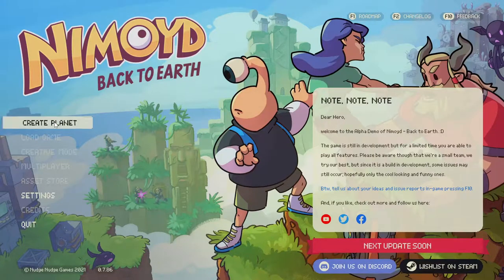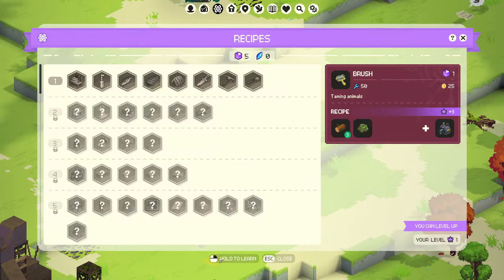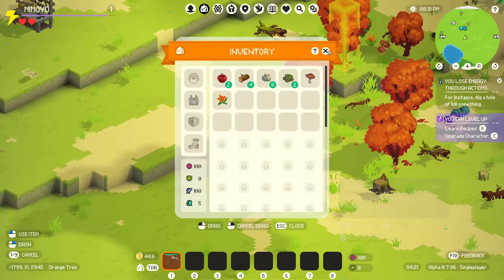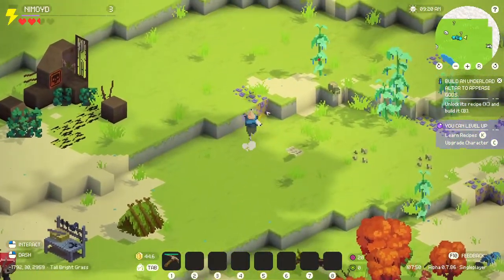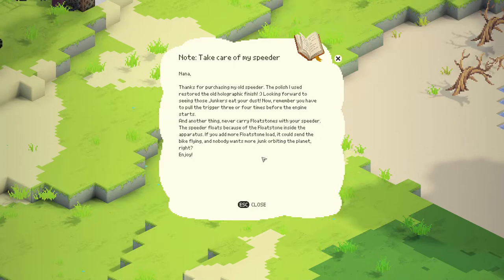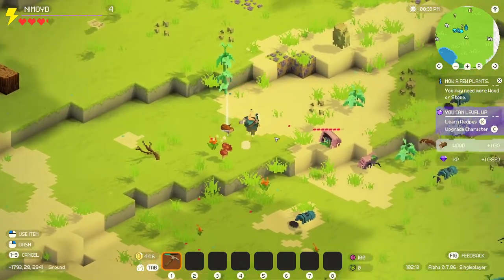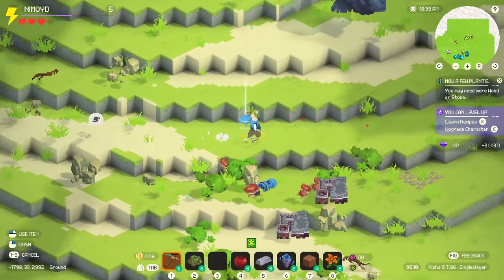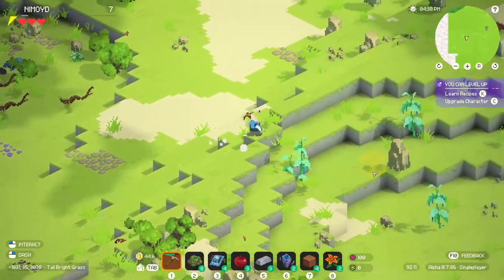Nimoyd - Survival Sandbox Crafting Sci Fi RPG